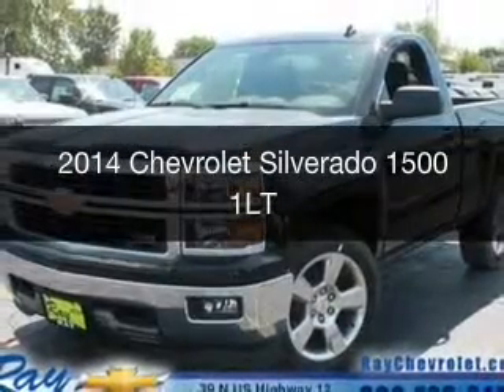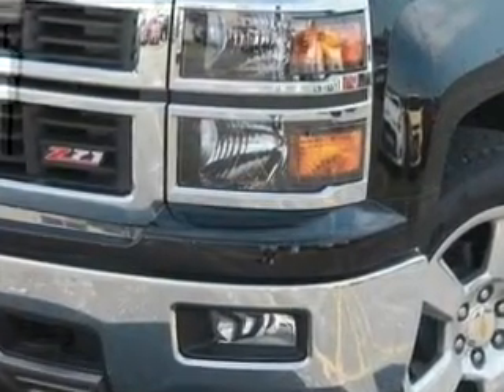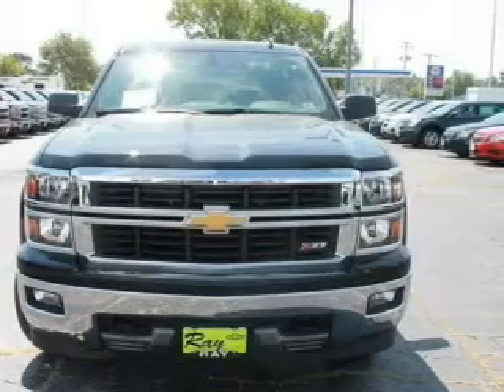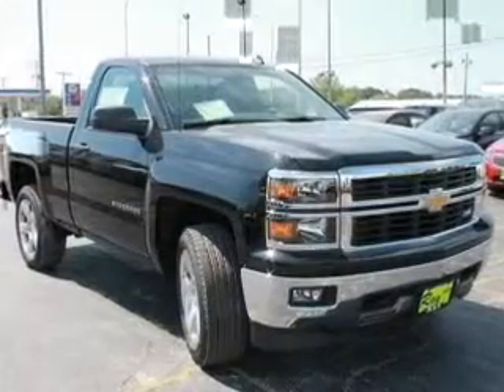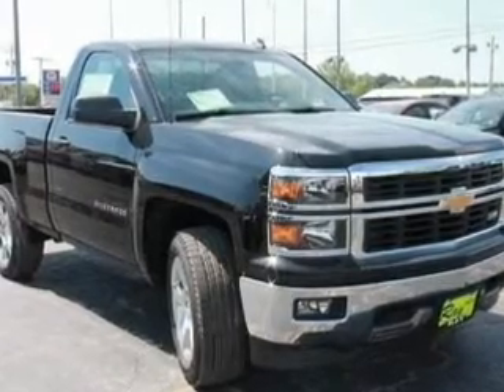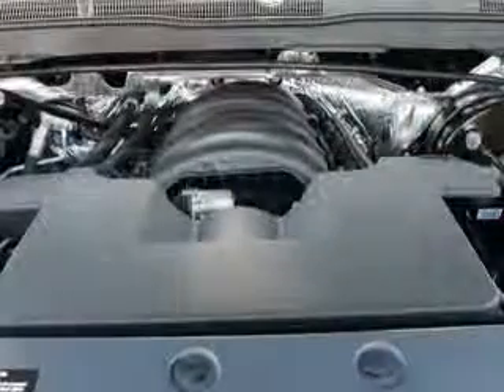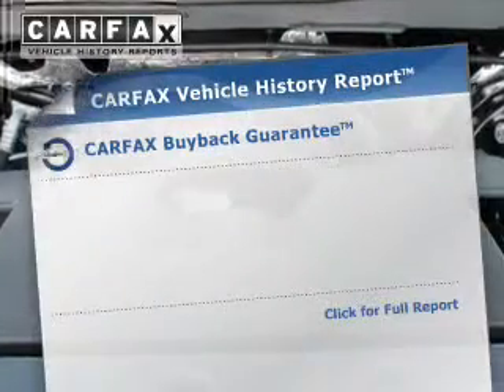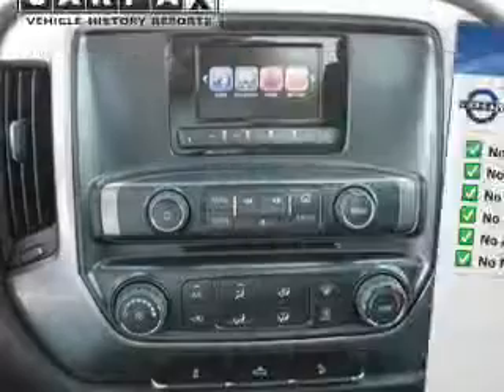2014 Chevrolet Silverado 1500 - Fox Lake IL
Ray Chevrolet

Year: 2014
Make: Chevrolet
Model: Silverado 1500
Trim: 1LT
Engine: 5.3 liter 8 cylinder 16 valve
Transmission: 6-Speed Automatic
Color: Black
Mileage: 0

Address:
39 N Route 12
Fox Lake, IL 60020